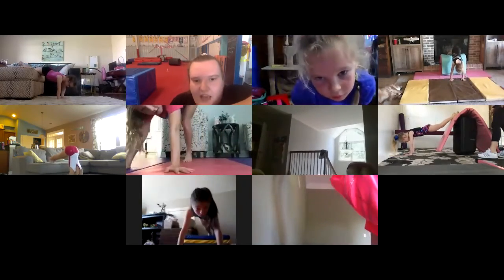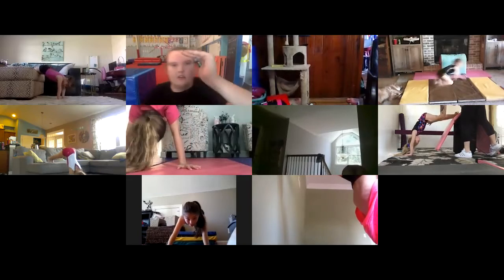April 7 - Pink, Orange and Blue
We worked on leg strengthening and handstand shapes.